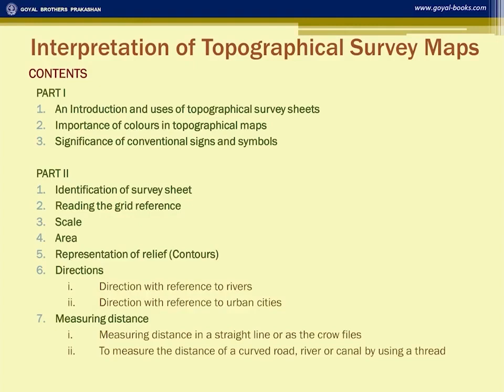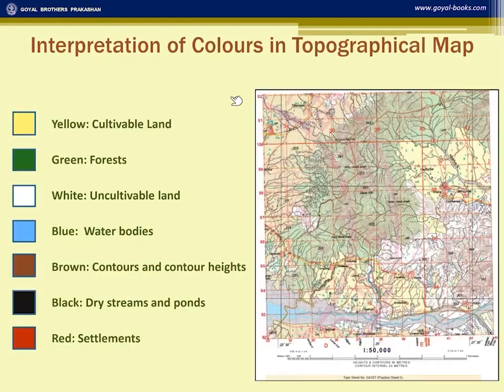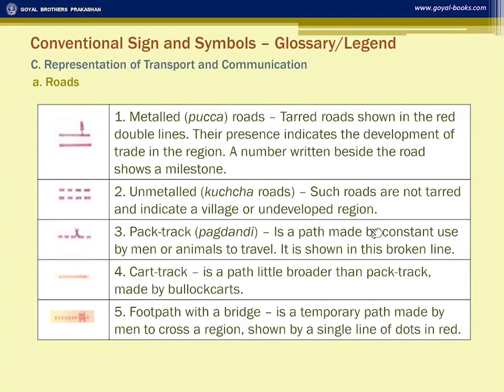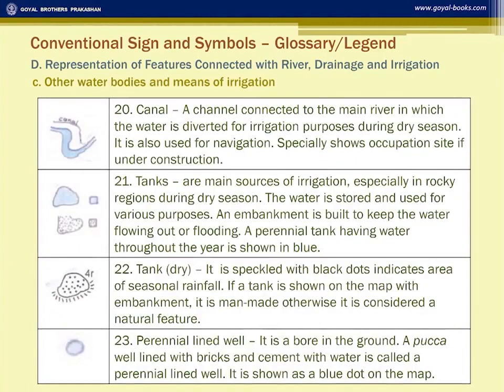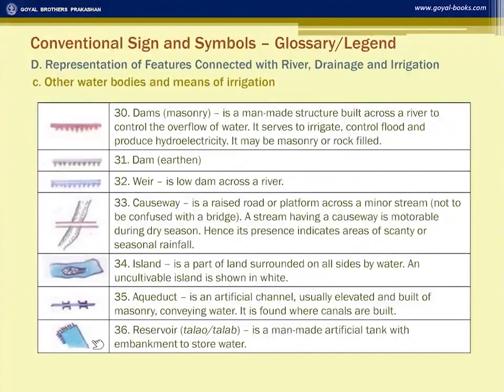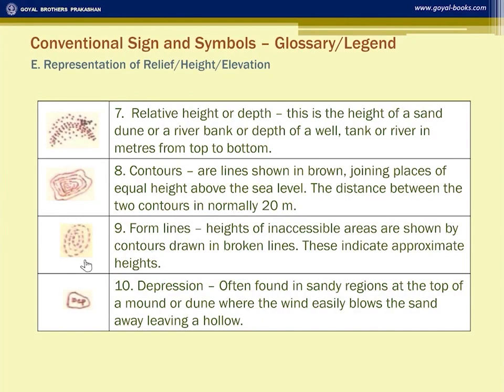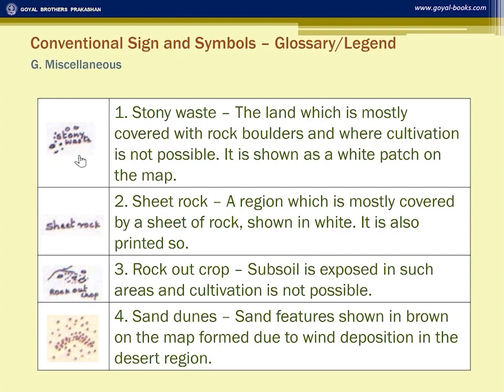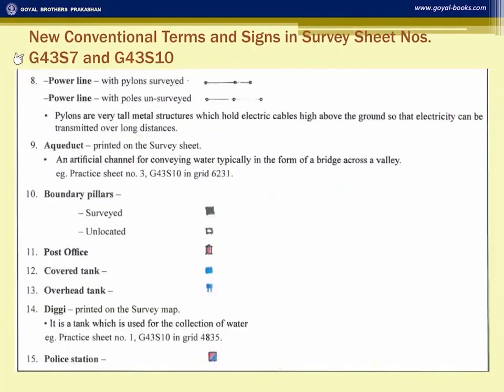Interpretation of Topographic Sheets by Prof. Veena Bhargava | ICSE Class 10th | ICSEians